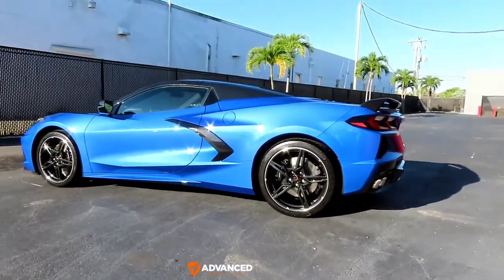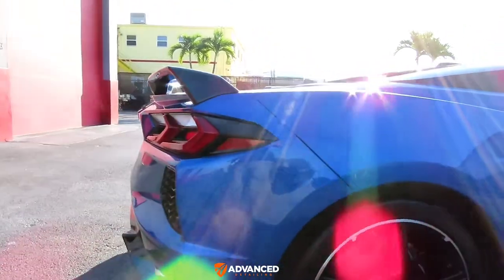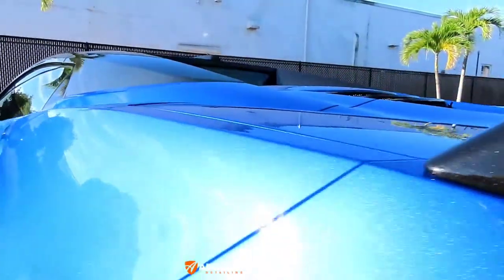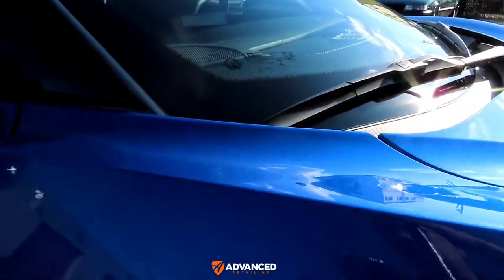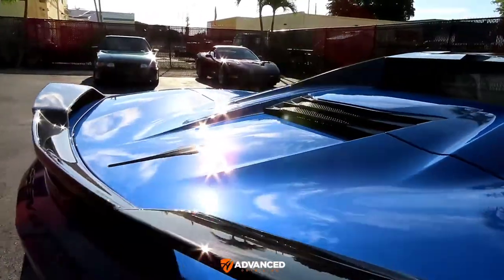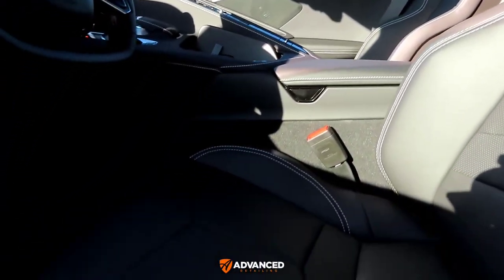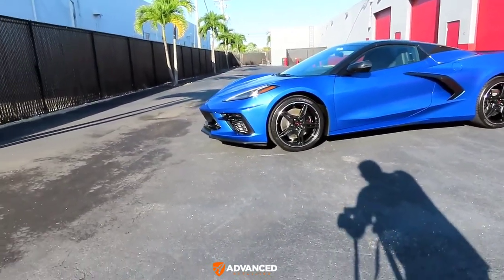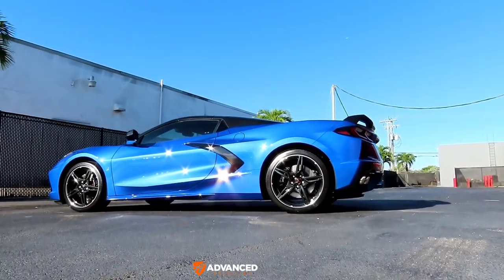C8 Corvette Z51 stingray / Xpel ppf on the front clip / Ceramic coated